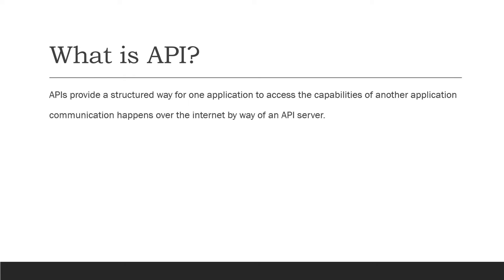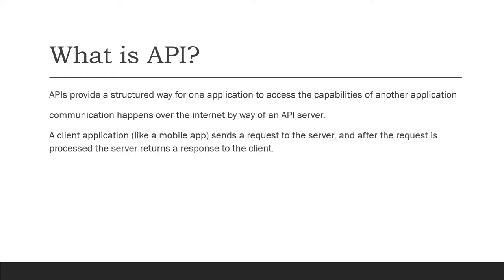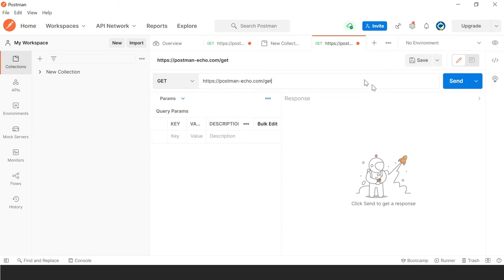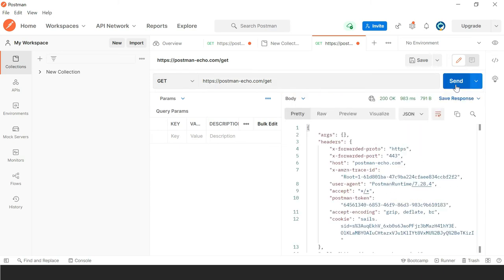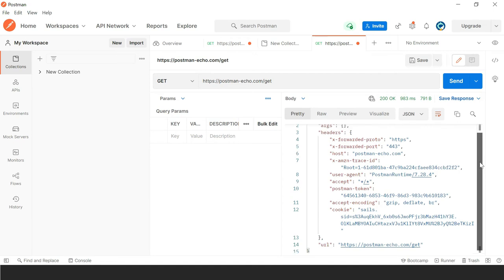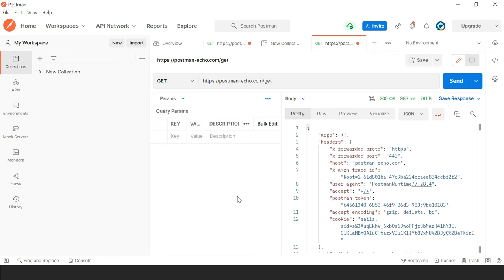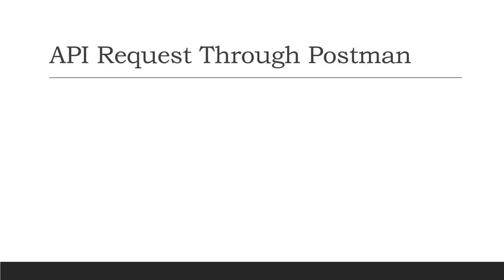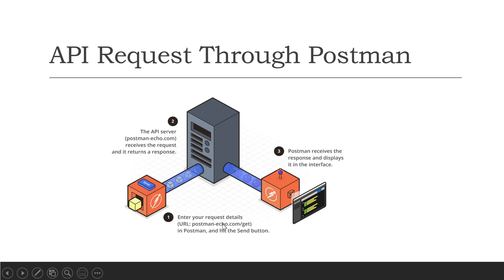Postman Tutorial 2022 | Postman Sending First Request